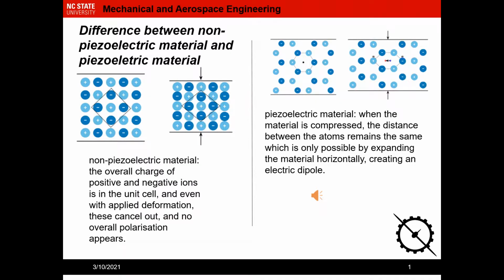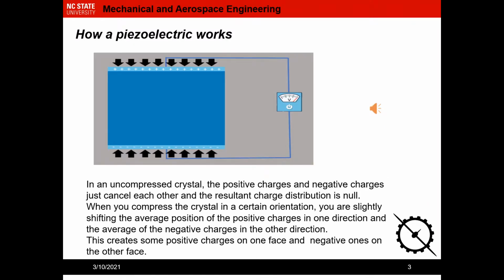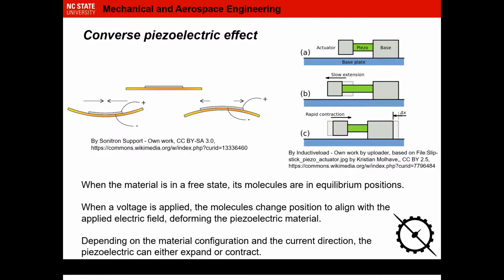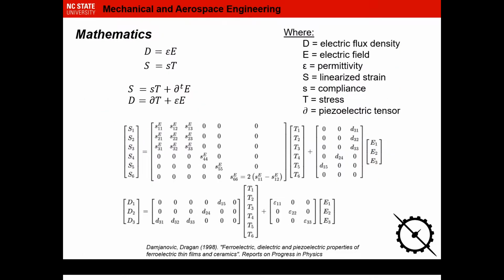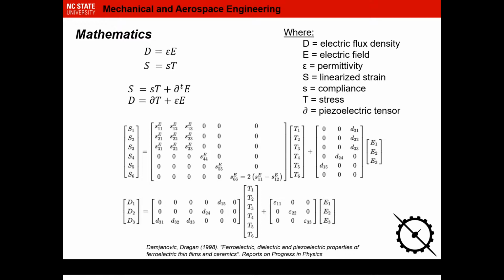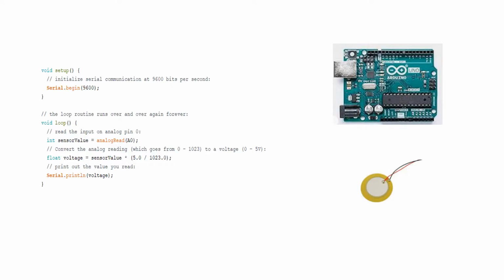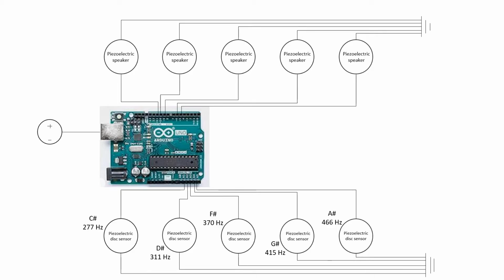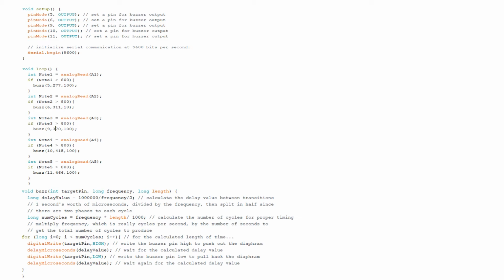MAE 535 - Piezoelectric Demonstration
Demonstration project presentation for North Carolina State University's MAE 535 in Spring 2021. This project demonstrates the piezoelectric effect and the converse piezoelectric effect. In the video we provide background information on the phenomena before showcasing what we constructed for this demonstration.